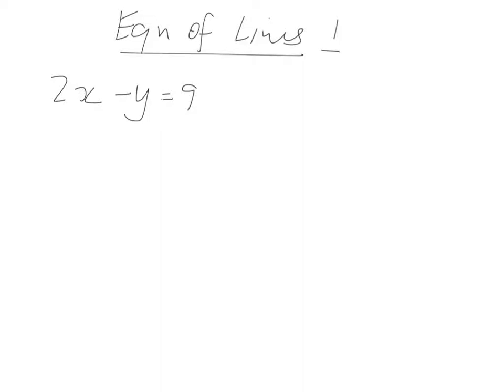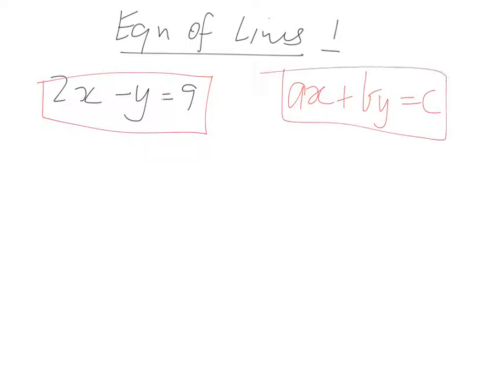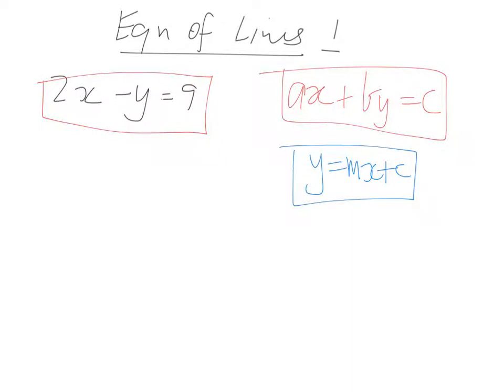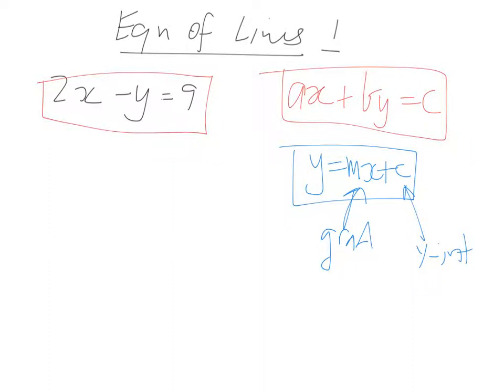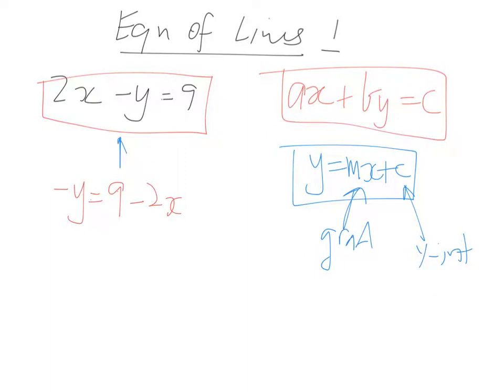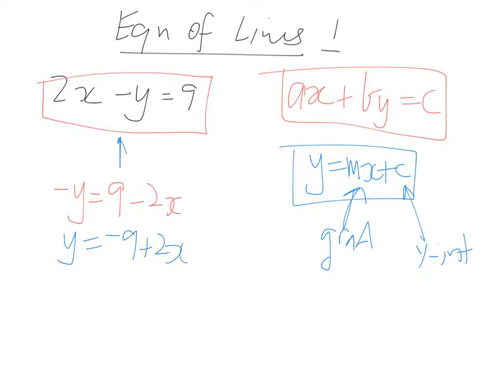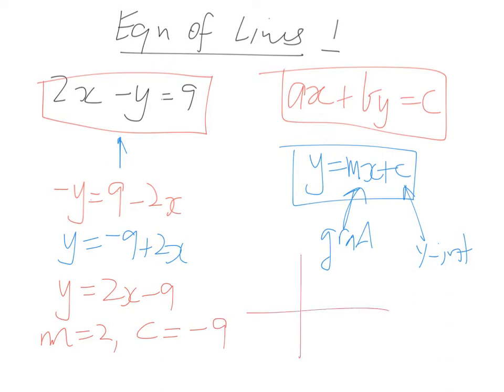7 Equation of a line 1 Yr 11 Trans